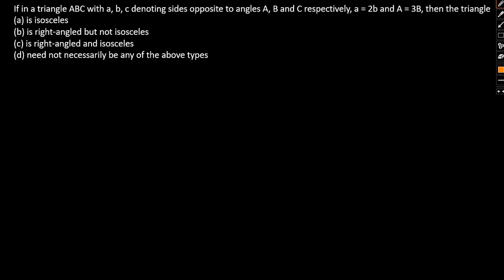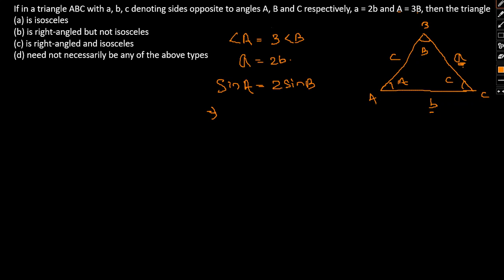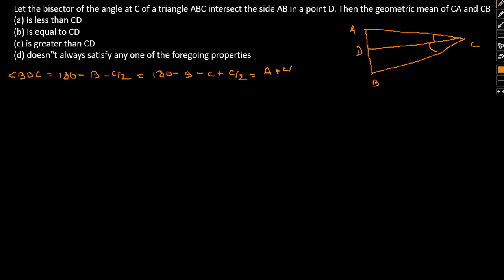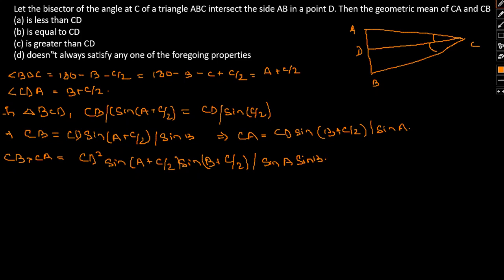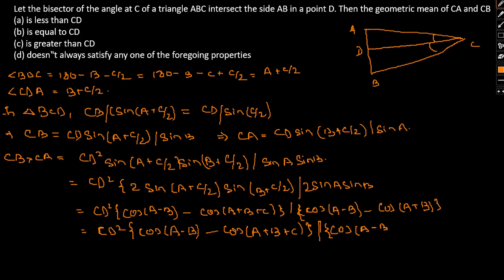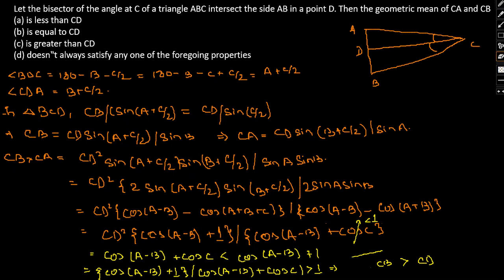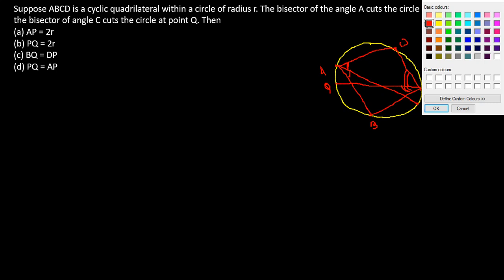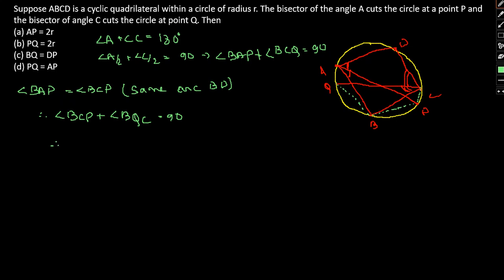ISI B.STAT B.MATH MSQE MSQMS M.MATH M.STAT Past Year | TOMATO SOLUTION | Test of Mathematics 10+2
ISI Test of Mathematics 10+2 Question no 431, 432, 443 Solution

The Test for Mathematics at the 10+2 Level (TOMATO) is a renowned and popular publication of the Indian Statistical Institute. TOMATO is essentially a compilation of the questions asked in the ISI admission test during the previous years.

Official solutions to TOMATO are not published by the ISI. However, experts come up with their own solutions and publish them for the help of learners.

ISI's Test of Mathematics at 10 + 2 Level is a rigorous book for mathematics enthusiasts and for Class-12 students applying for an admission into the Bachelor of Mathematics at one of the Indian Statistical Institutes across the nation.

📌WHATSAPP AT

FOR

 📚   STUDY MATERIALS